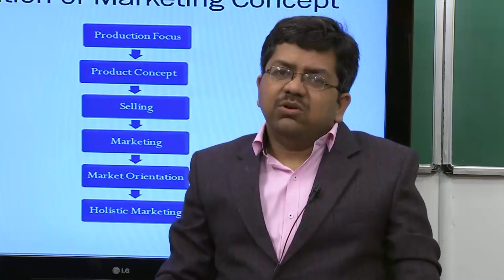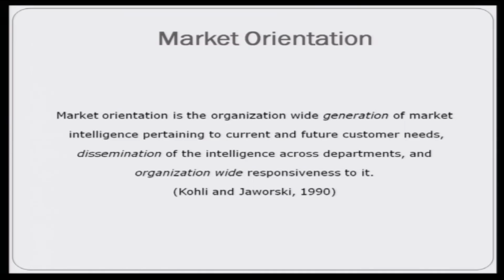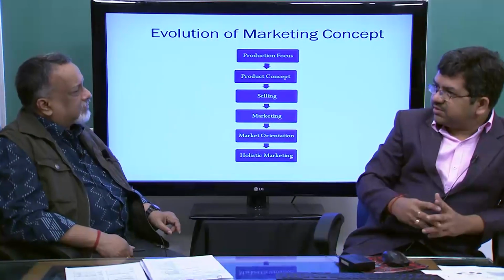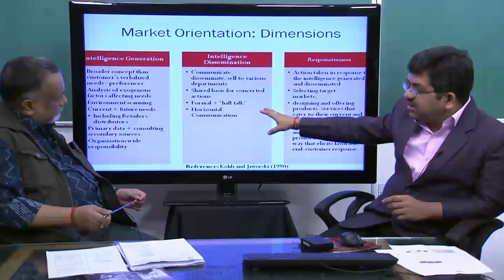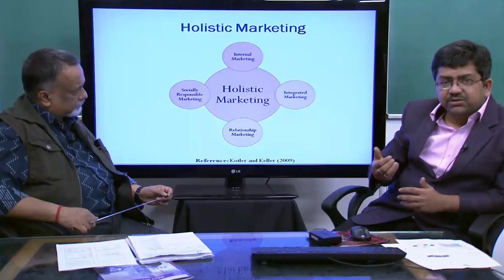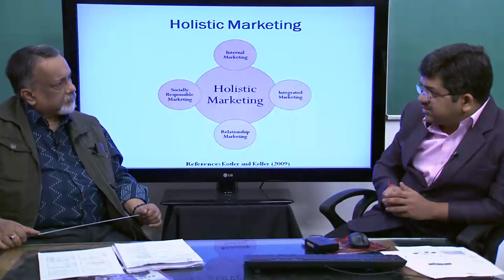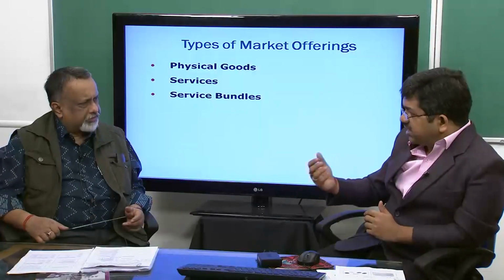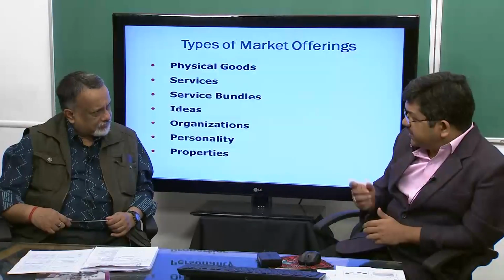Evolution of Marketing